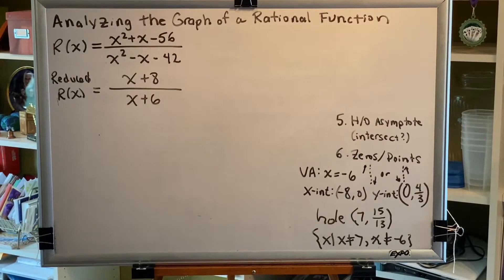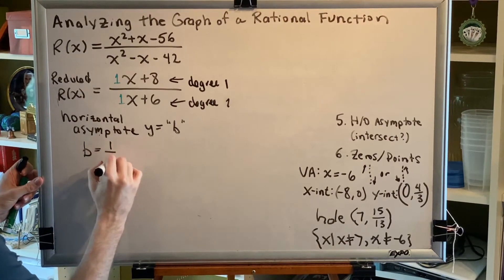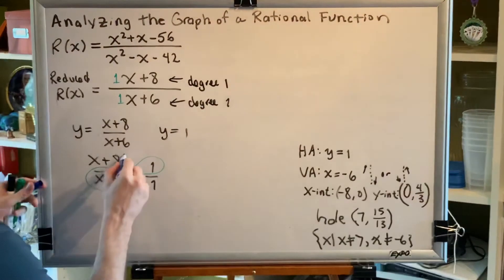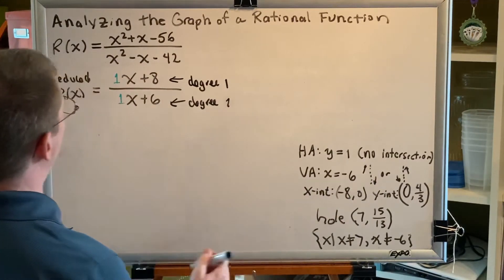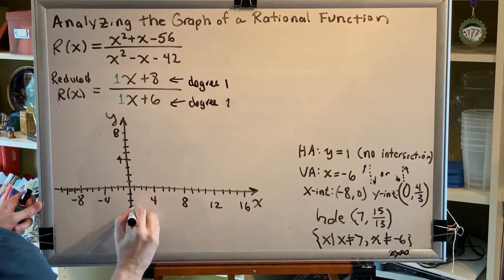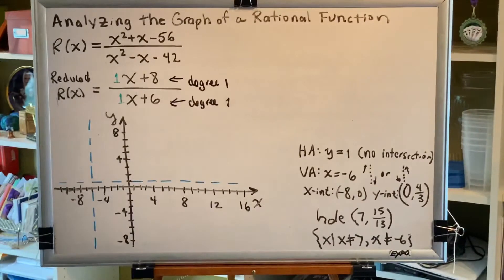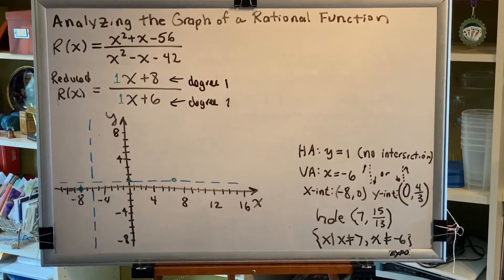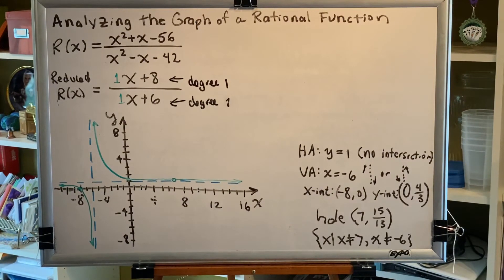Analyzing the Graph of a Rational Function (Part 3)